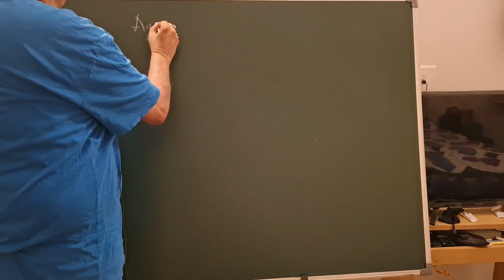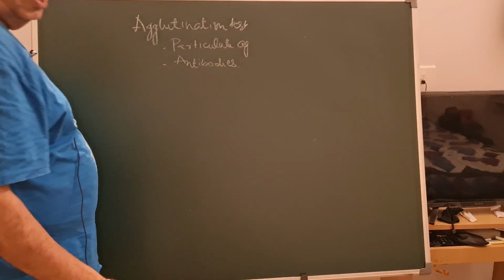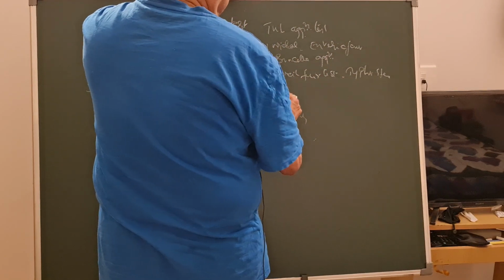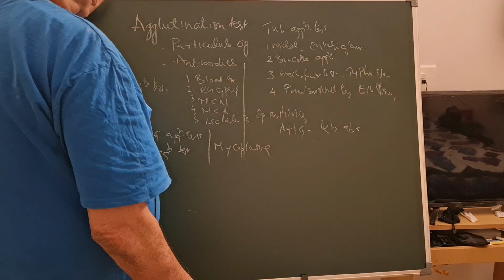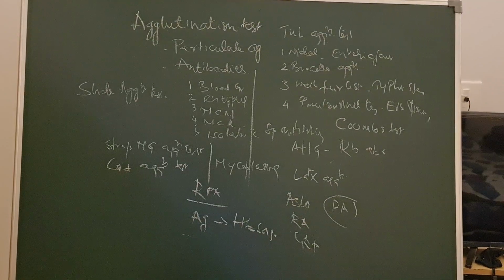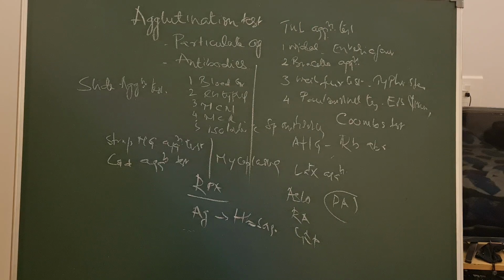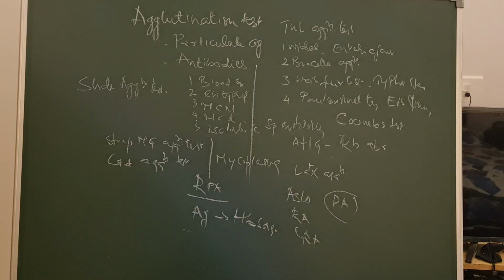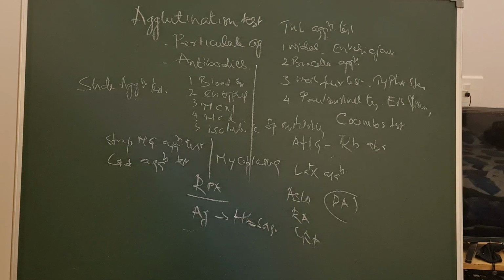aggluetnation tests Blood gr Rh type coombs test widal Paul Bunnell Weil Felix aso RA CRP HETRO AGGN